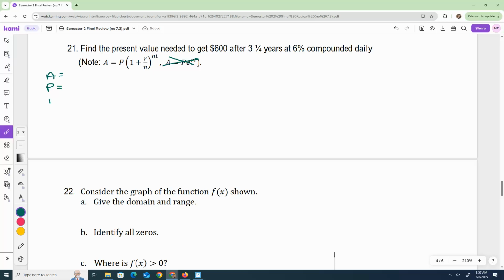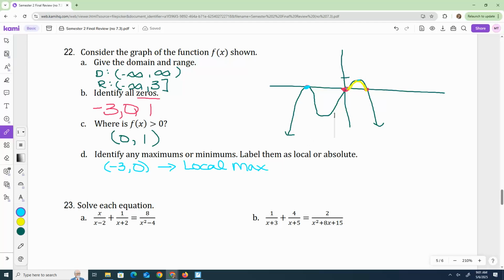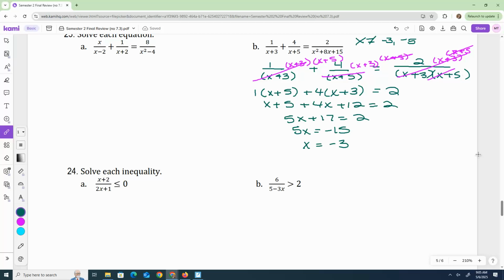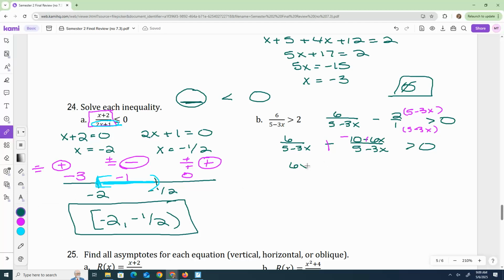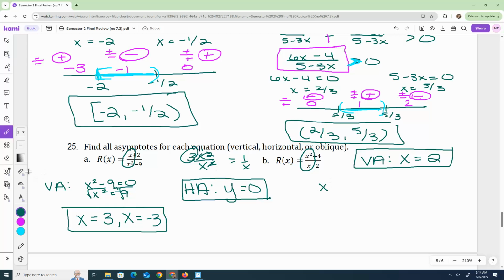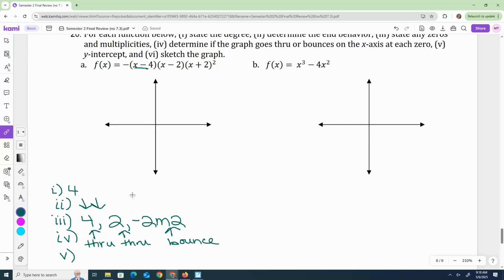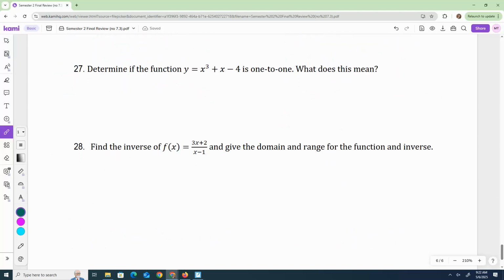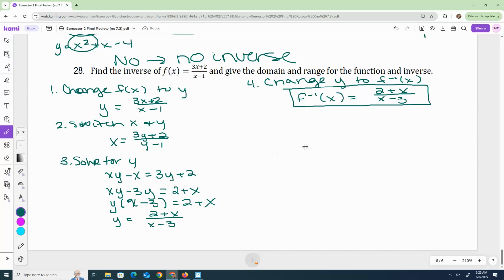Final Review May 6